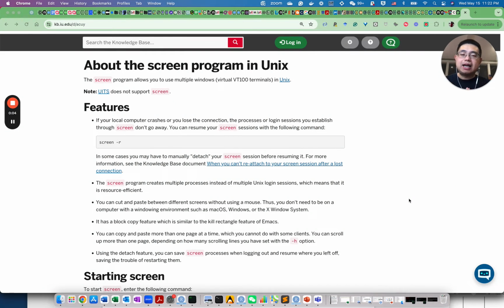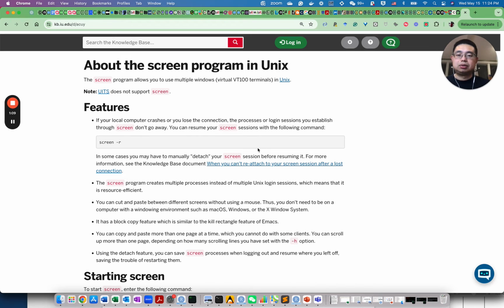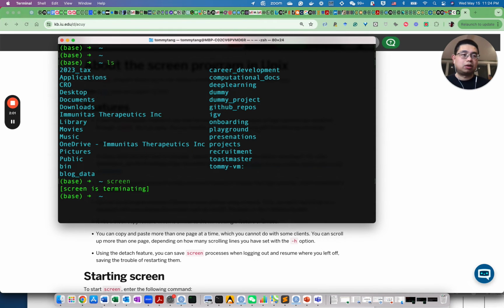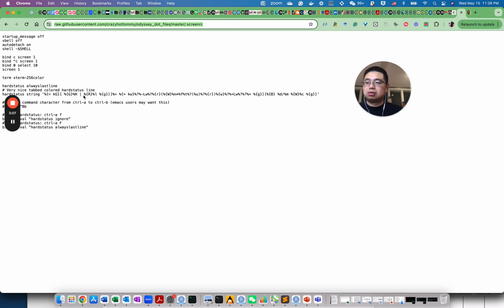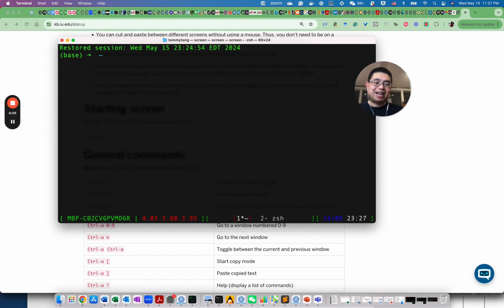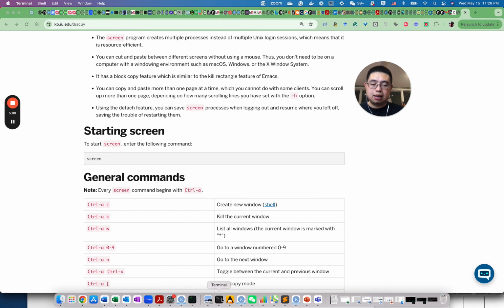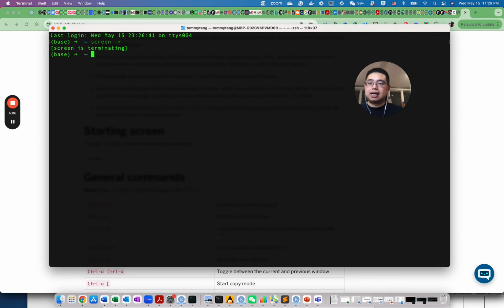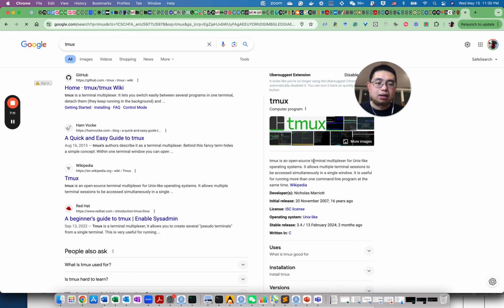A super useful unix SCREEN Program to keep your session persistent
If you're looking for a way to keep your Unix session persistent, then you need to check out this super useful SCREEN program! Learn how to use the Unix screen command to keep your session alive and never lose your work again.